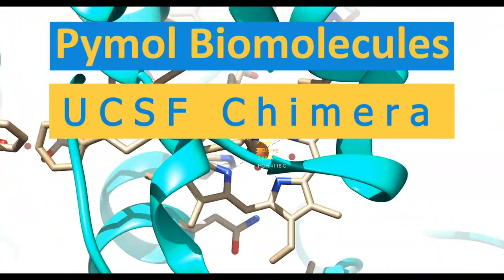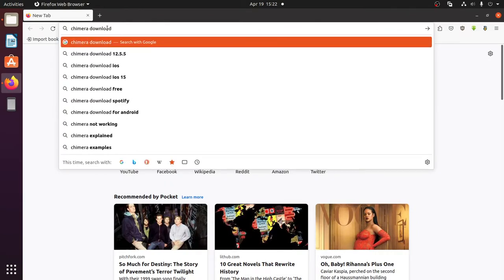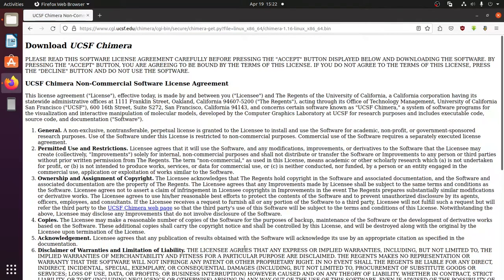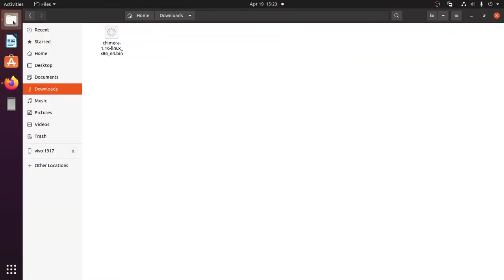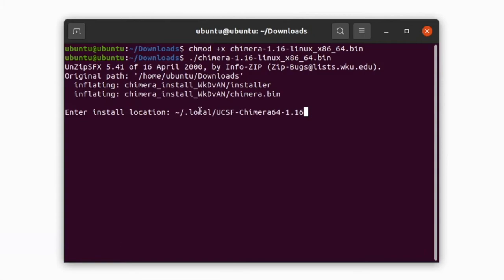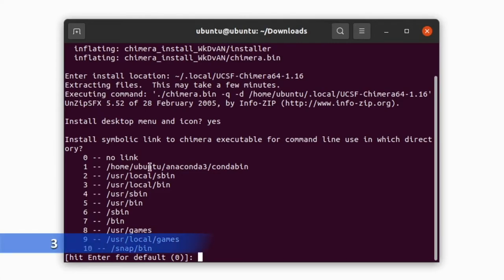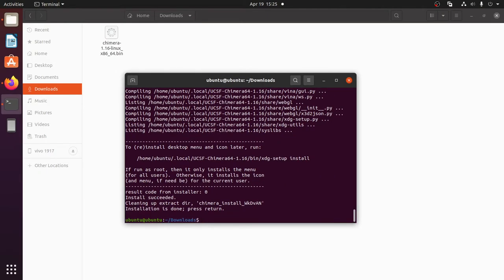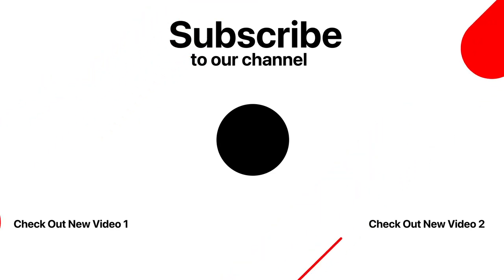How to install chimera in ubuntu linux | pymol biomolecules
UCSF Chimera is an extensible program for interactive visualization and analysis of molecular structures and related data, including density maps, supramolecular assemblies, sequence alignments, docking results, trajectories, and conformational ensembles. High-quality images and movies can be created